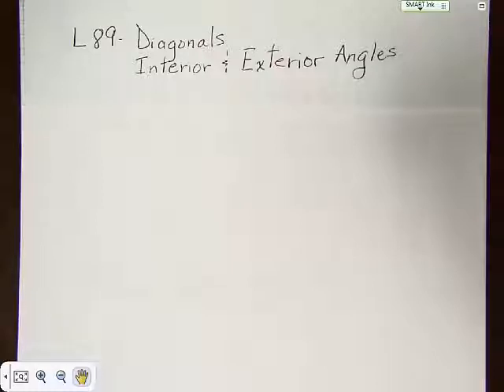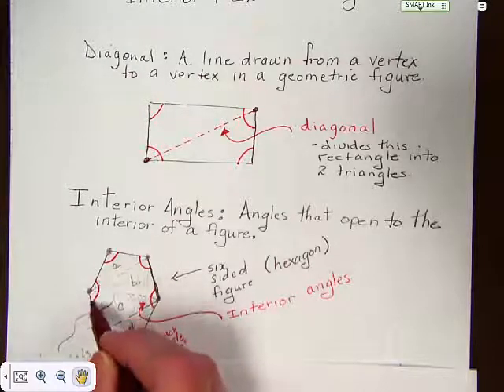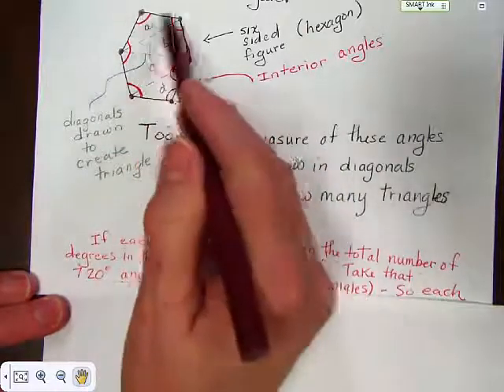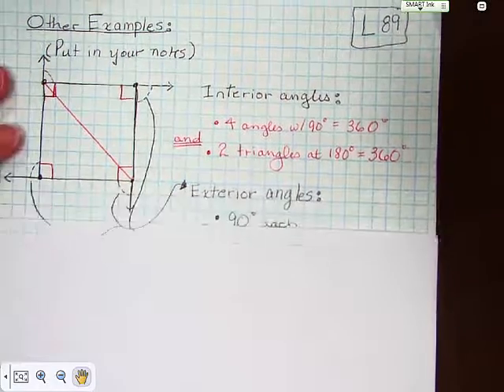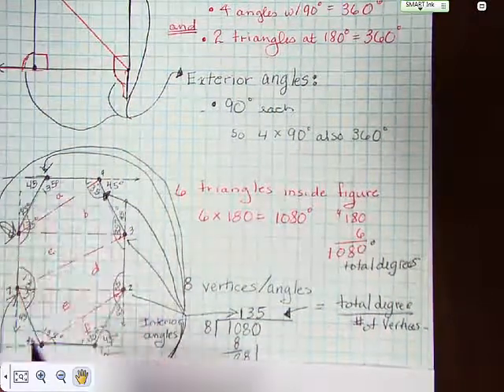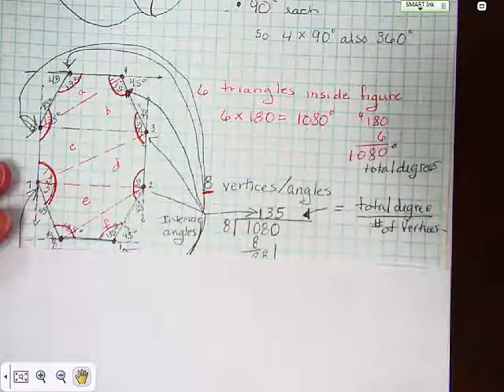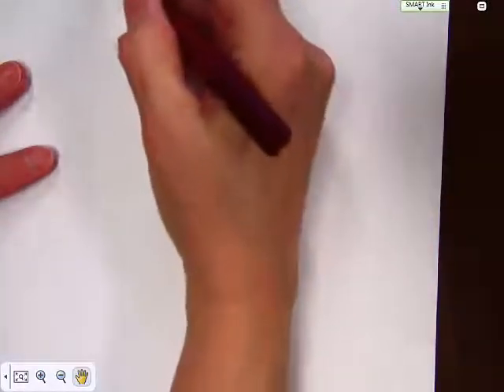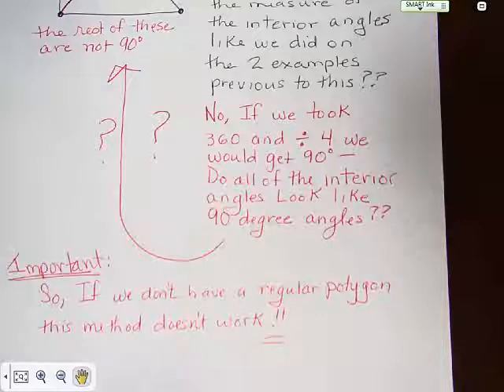Saxon Math Course 2 Lesson 89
Diagonals, Interior and Exterior Angles